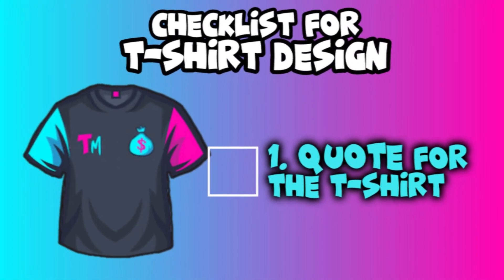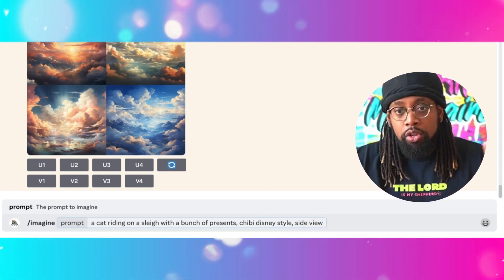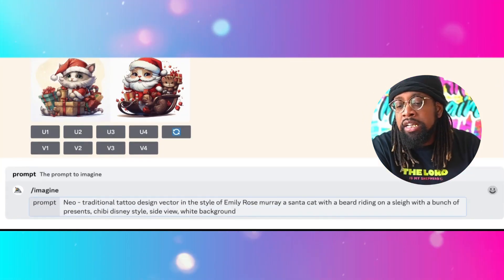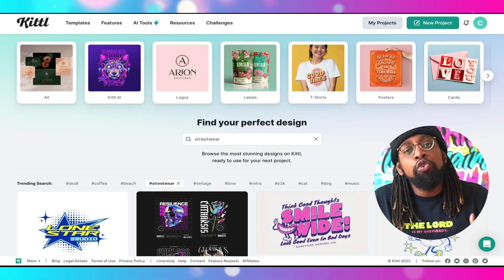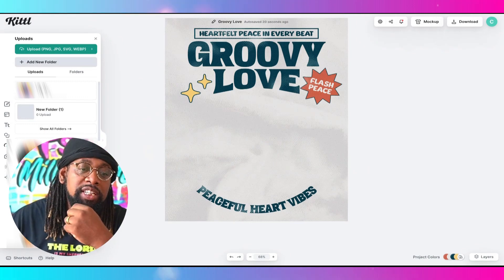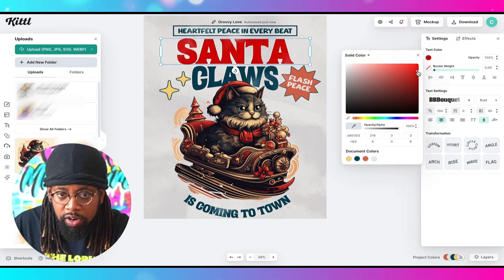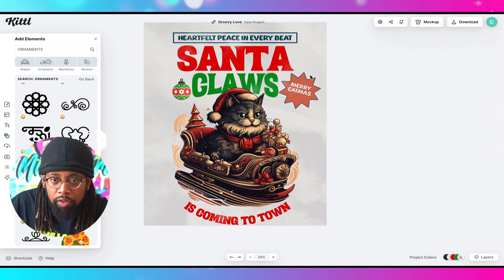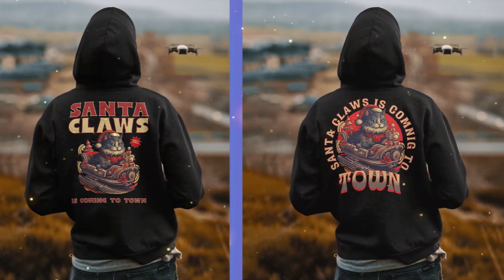Midjourney AI + Chat GPT T-Shirt Design in UNDER 15 MINUTES!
Check out this tutorial where I show you how to make my cool Xmas t shirt design using a Midjourney and ChatGPT prompt. If you're a beginner looking for ideas, this vid is perfect for you. We dive into how to use AI for art and t-shirt design, giving you Kittl tips along the way. Using the ChatGPT prompts generator, I'll walk you through each step so you can make your own dope tshirt. I even show you how to use Discord for some extra help. Don't miss out on learning how to level up your t-shirt art and brand!

►► Signup for Custom Cat (Free 30 Day Trial for Custom Cat Pro)

Signup for Placeit.net for T-Shirt Mockups
►►1.envato.market/g1q672